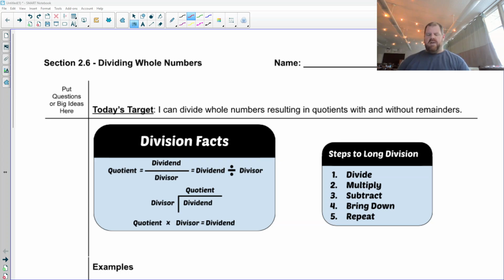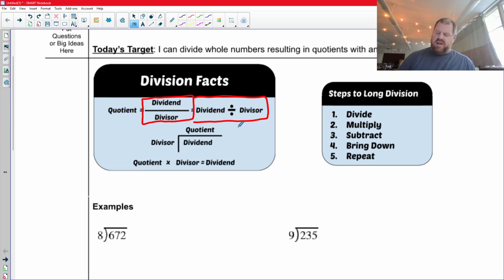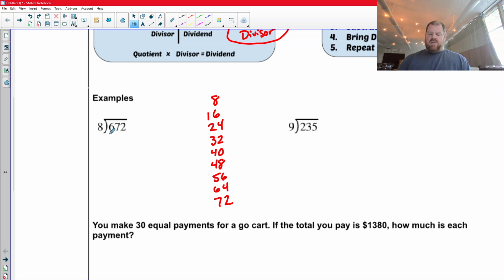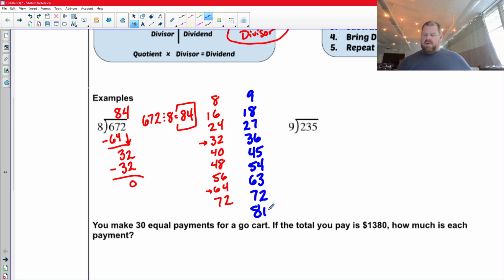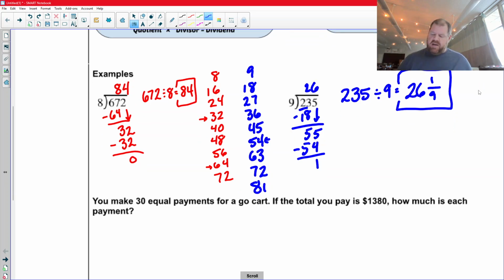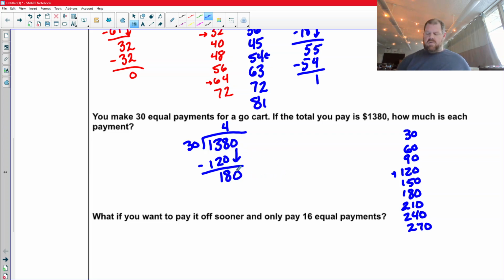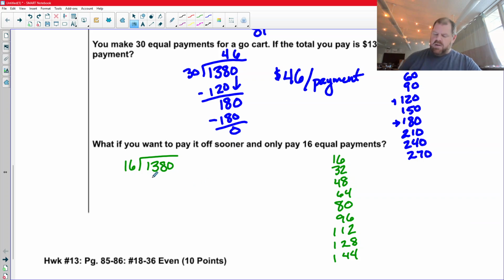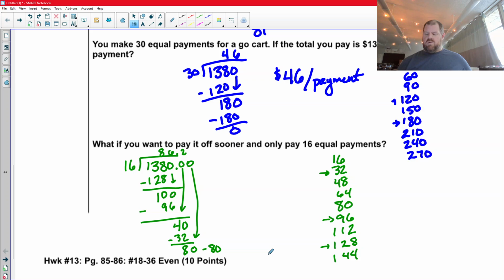Section 2.6 - Whole Number Division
Students will learn to solve division problems using Long Division. Also, students will learn to apply division to solve real-world problems.